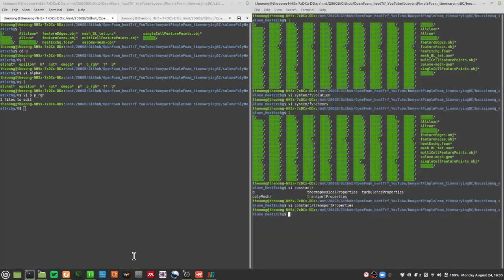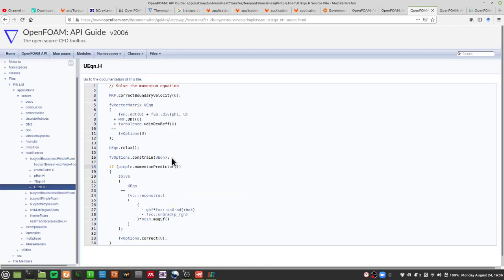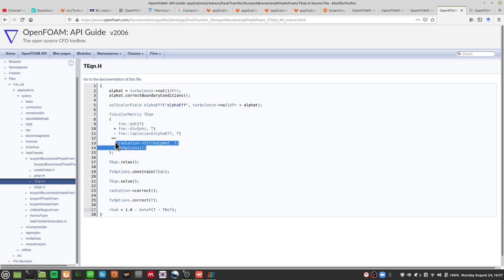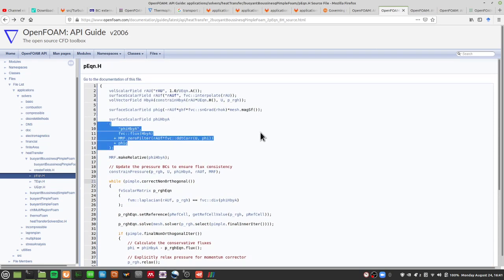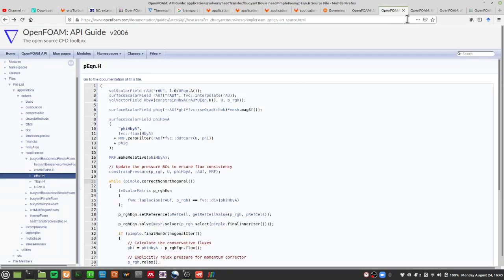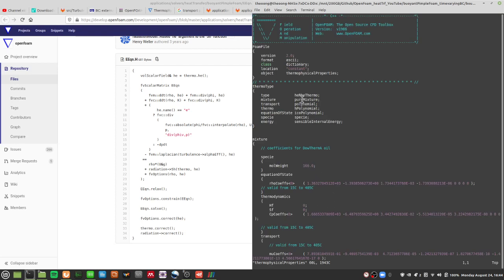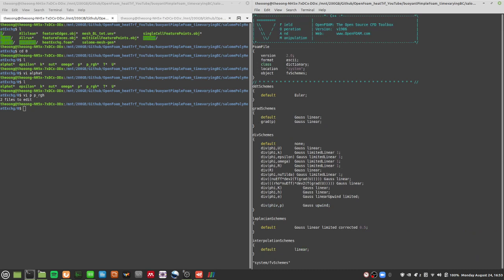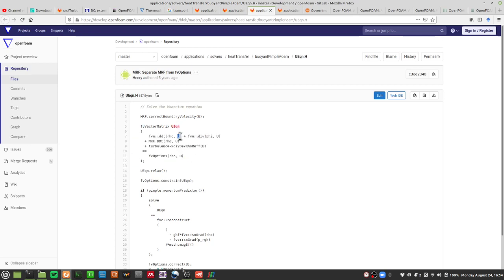OpenFoam Heat Transfer 71 - key differences between buoyantPimpleFoam and Boussinesq version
Why OpenFoam7 removed buoyantBoussinesqPimpleFoam

internal Energy is better for liquids

buoyantPimpleFoam governing equations

buoyantPimpleFoam solver source code